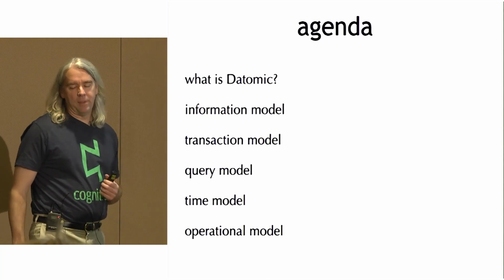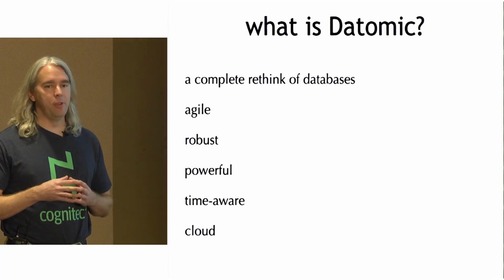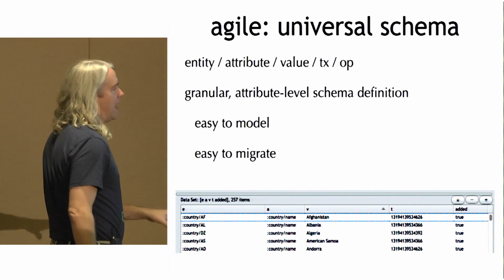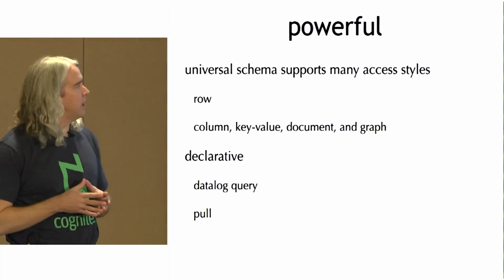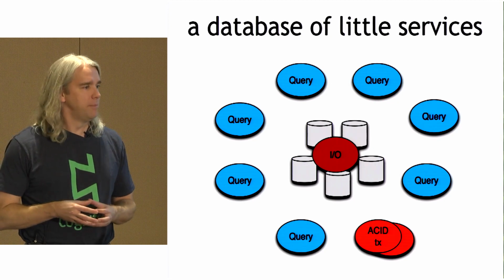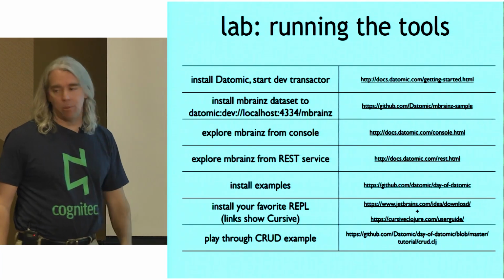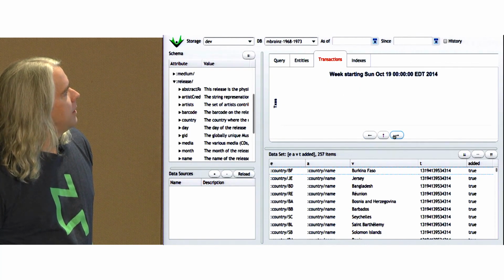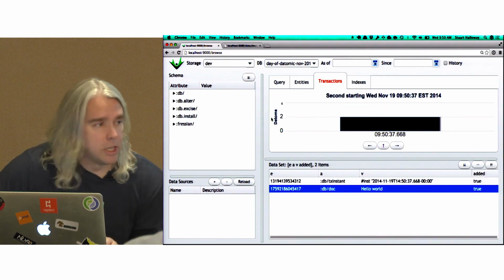Day of Datomic 2014 Part 1